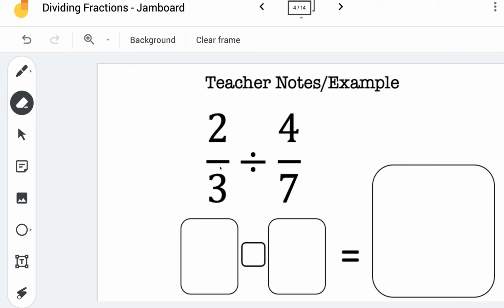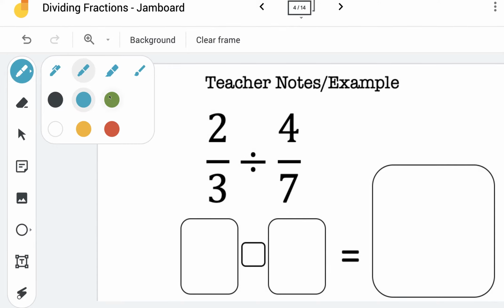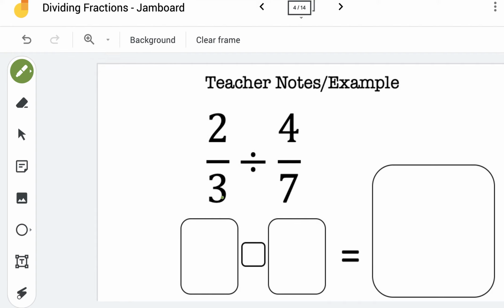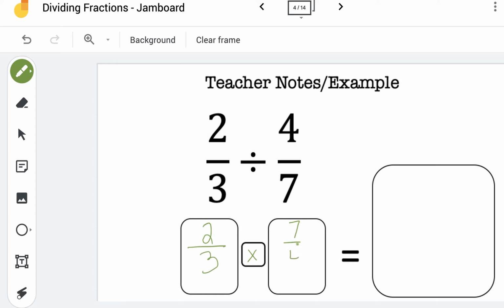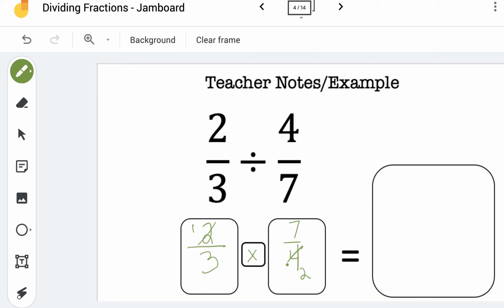How to divide fractions